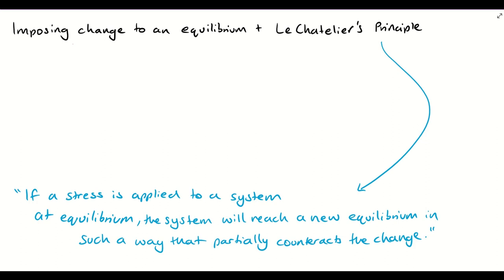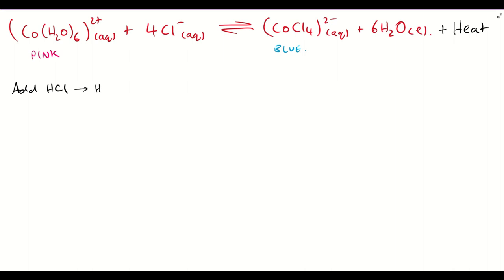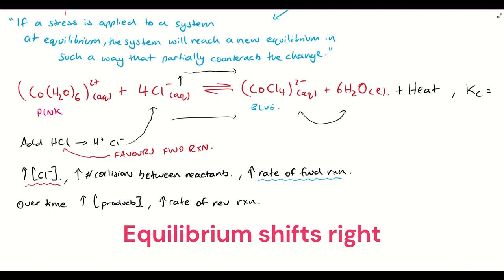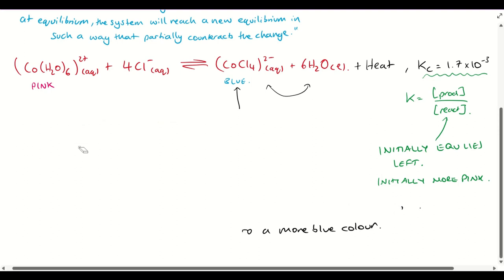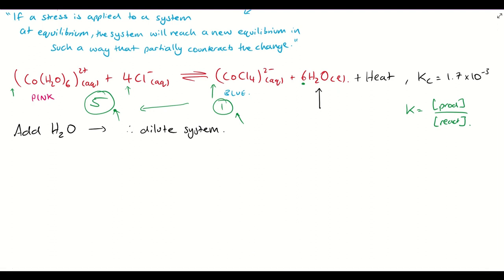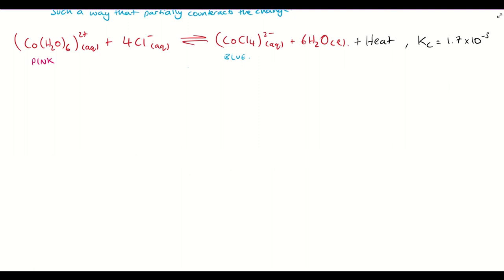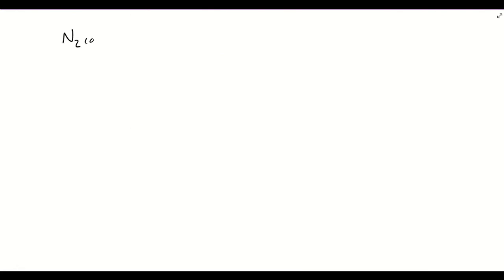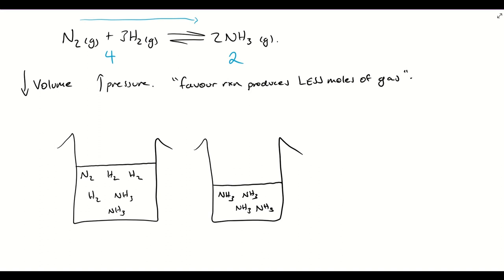Imposing Changes on an Equilibrium System & Le Chatelier's Principle (LCP)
This video looks at how concentration, temperature and pressure can affect a system at equilibrium as well as how LCP predicts the change!